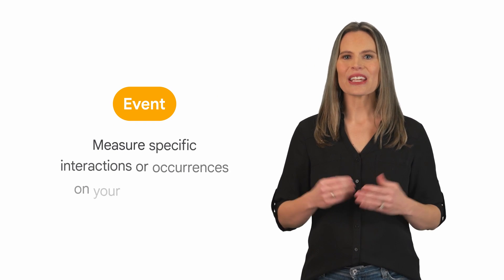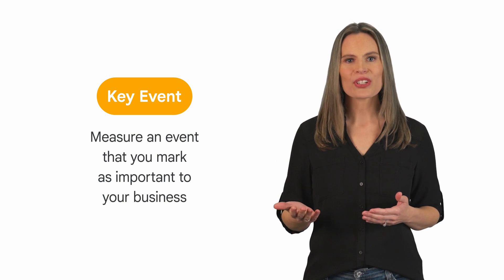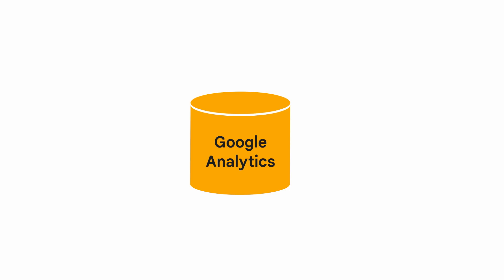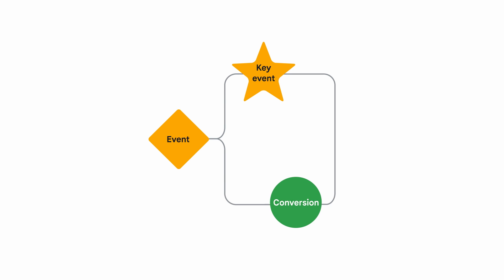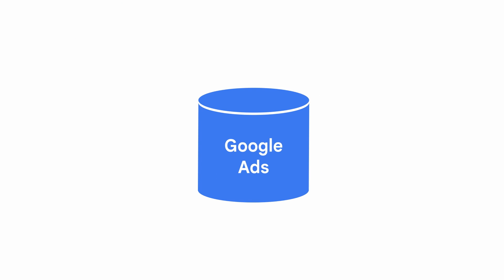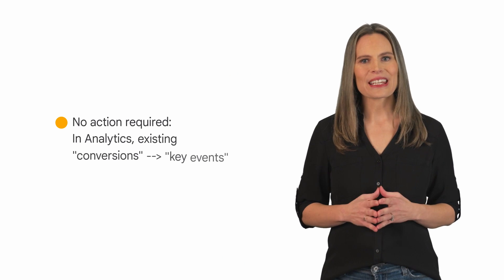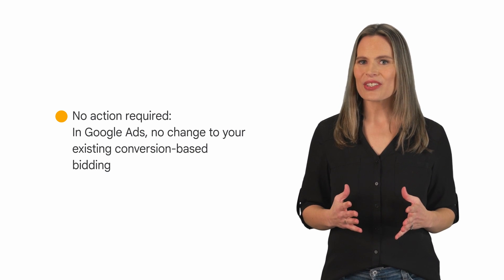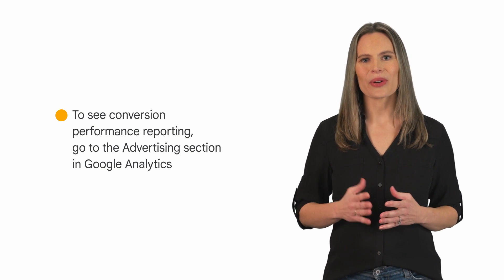Key Events and Conversions in Google Analytics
*FAQs and other languages below.*

Watch to learn about the name change from Analytics conversions to key events, and also meet the new conversions that are shared between Google Analytics and Google Ads.

Previously in Google Analytics, you could choose events that were important to your business and mark them as conversions.  The word “conversions” is also used by Google Ads to describe conversion data that is processed and measured differently than Analytics conversions. To clear up the confusion and create more consistency for your reports, we’re unifying measurement across products: The word conversion will now refer to the same thing everywhere it appears in reports across Google Analytics and in Google Ads.

Going forward, your important Analytics events will be called key events in Google Analytics, and can be used to create conversions that are shared with Google Ads for bidding.